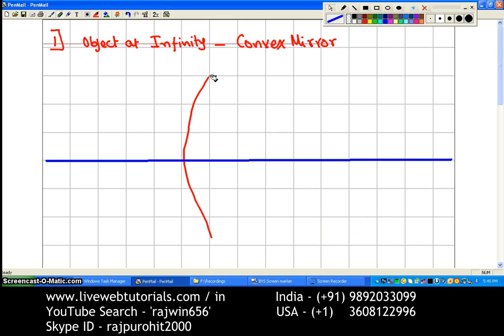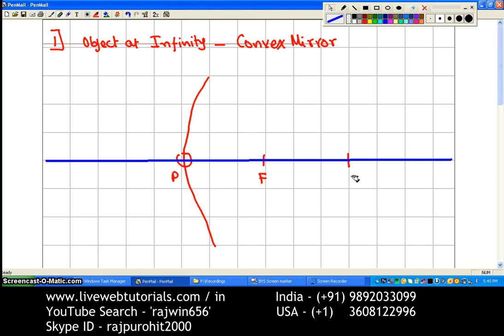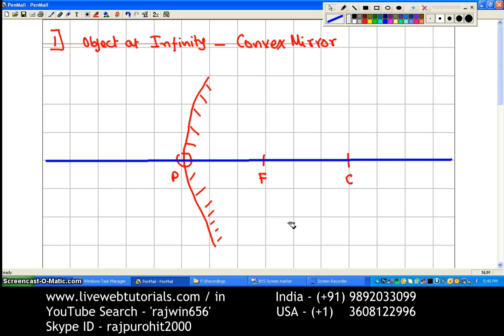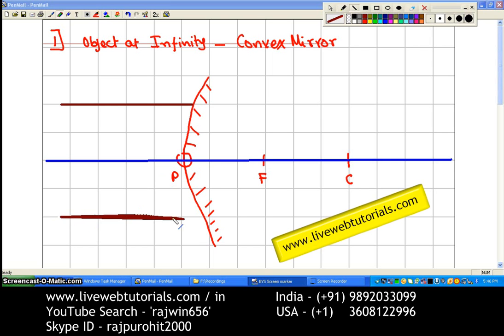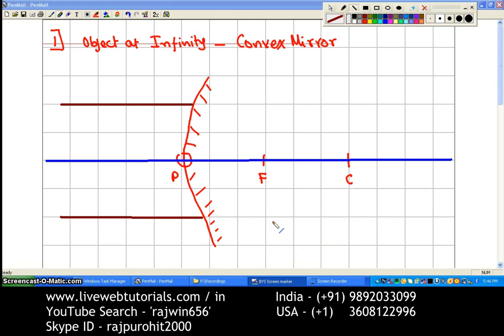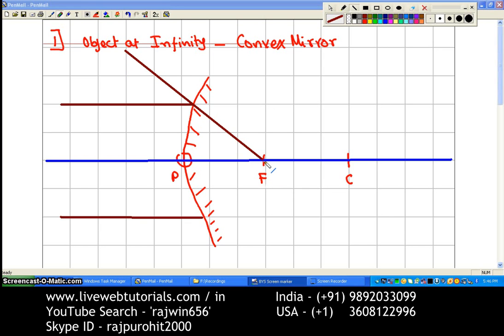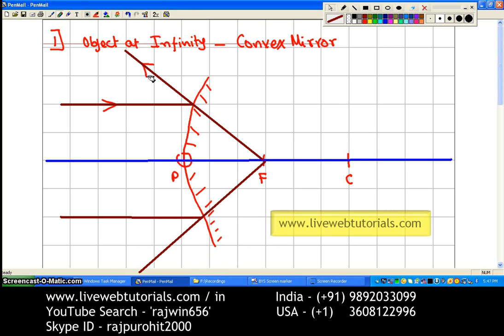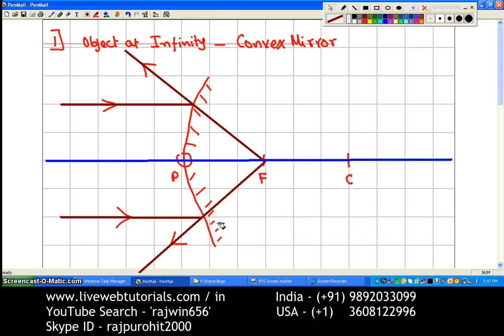Ray Diagram Convex Mirror 1 Object at Infinity